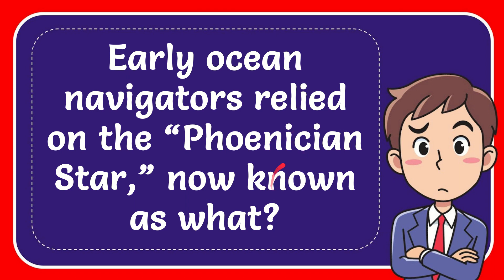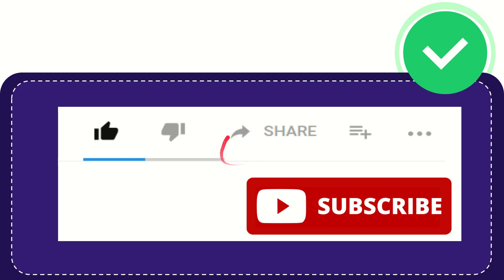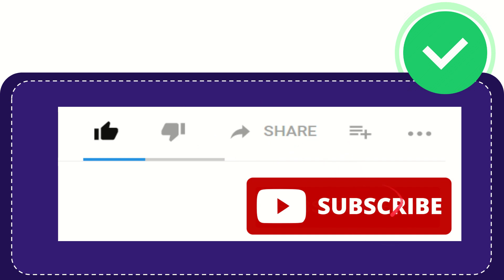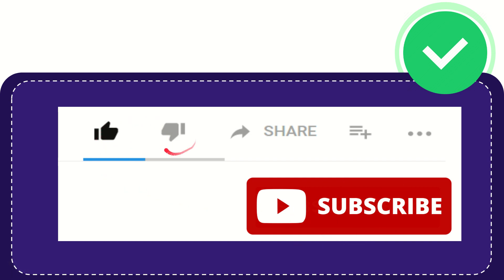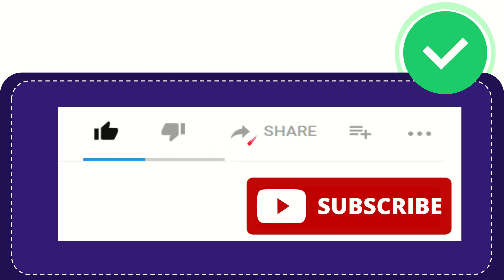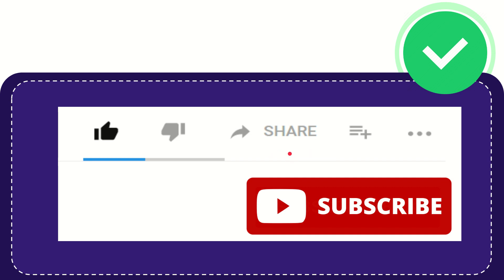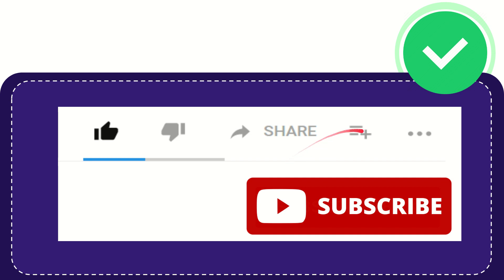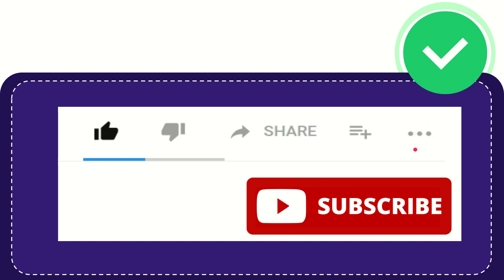Early ocean navigators relied on the “Phoenician Star,” now known as what?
Early ocean navigators relied on the “Phoenician Star,” now known as what? NEW VIDEO#